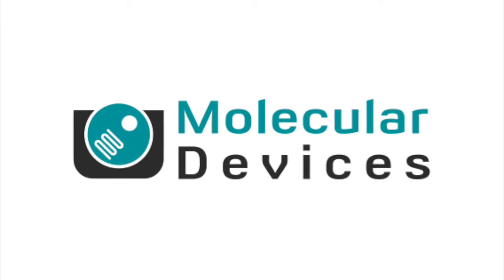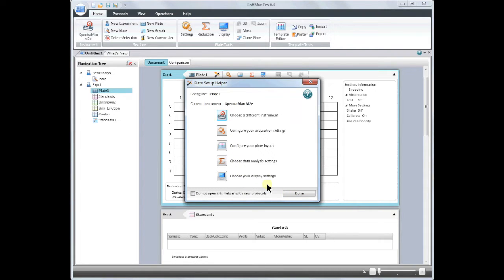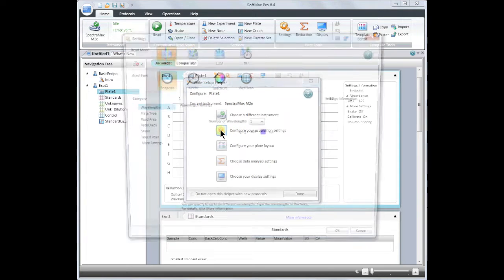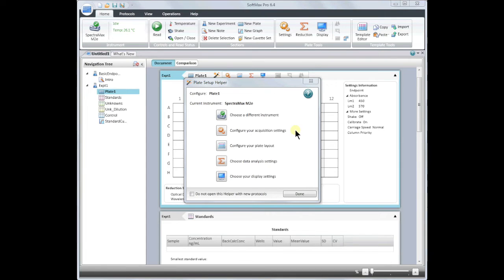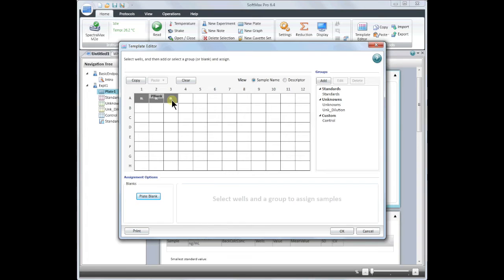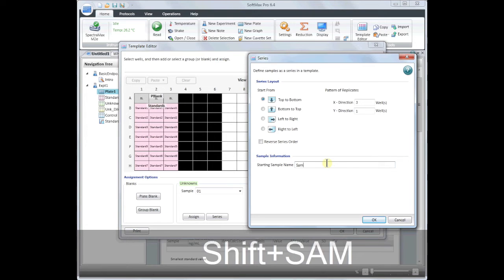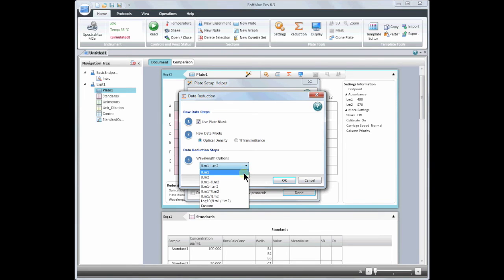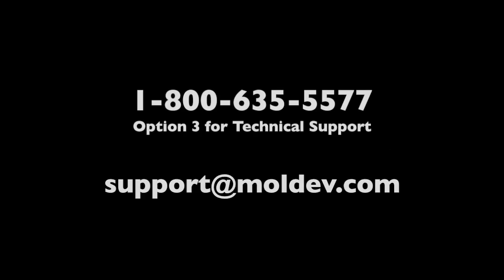SoftMax Pro 6 Tutorial: Set up plate read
Learn how to easily set up an efficient and informative plate read by using SoftMax Pro 6 Microplate Data Acquisition and Analysis software.